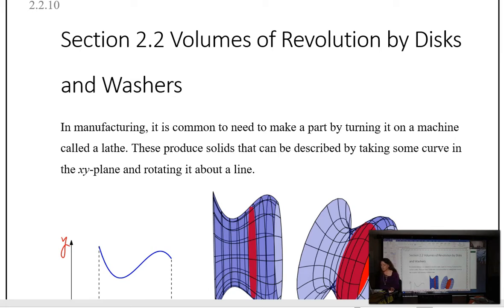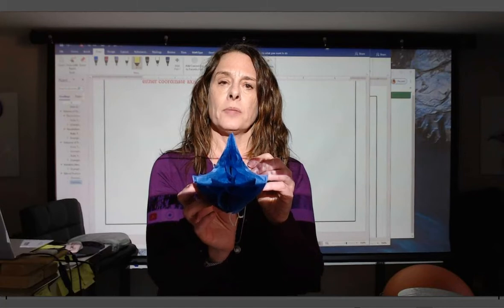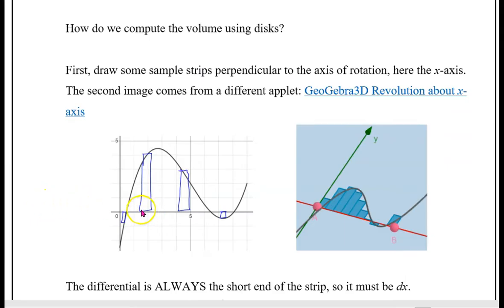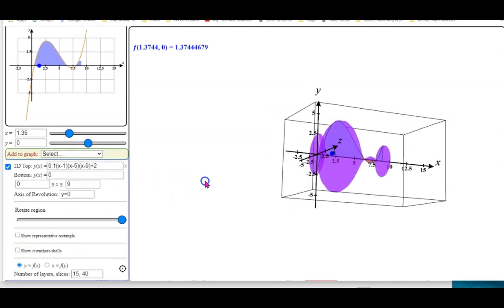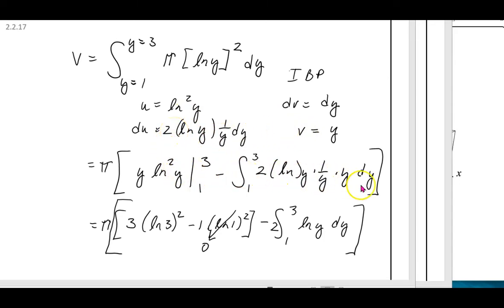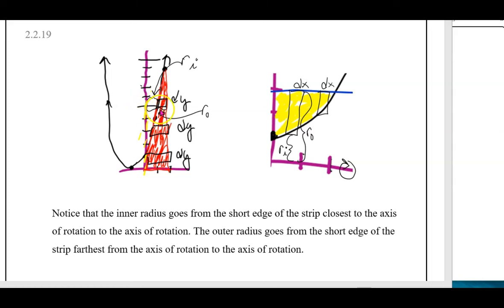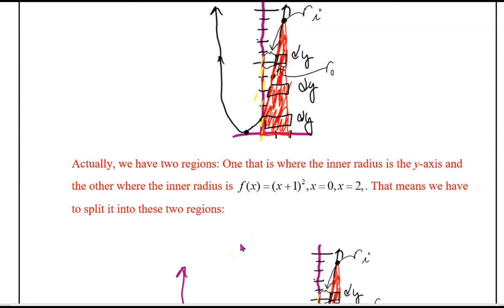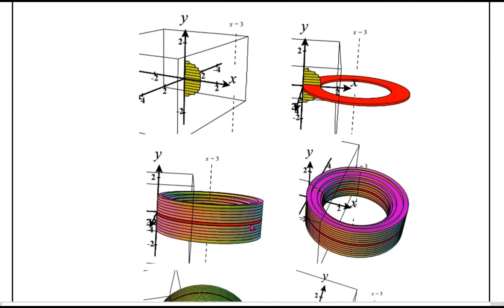6.2 Calc 1/ 2.2 Calc 2 Volumes of Revolution by Disks and Washers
In this video, we cover in depth the process of finding the volume of a solid produced by revolving a curve about a horizontal or vertical axis, using circular cylindrical disks or washers. This is called Volumes of Revolution by Disks and Washers. It corresponds to Section 6.2 in Volume 1 of the OpenStax Calculus series, and Section 2.2 in Volume 2 of the series.

This topic can be covered either in Calculus 1 or in Calculus 2.